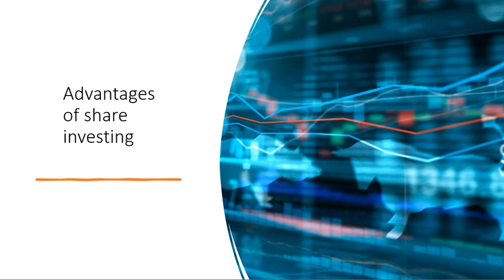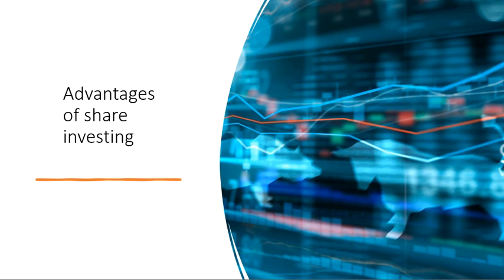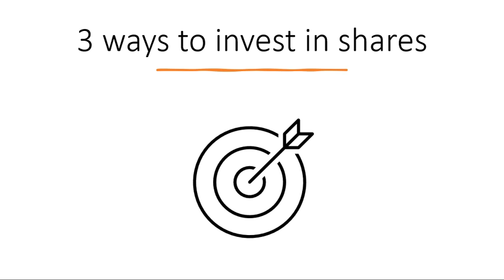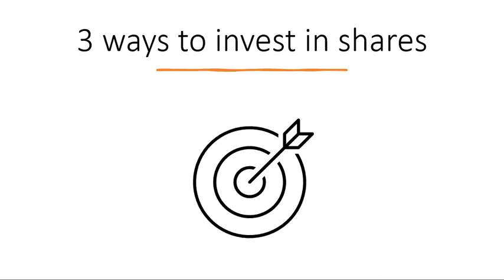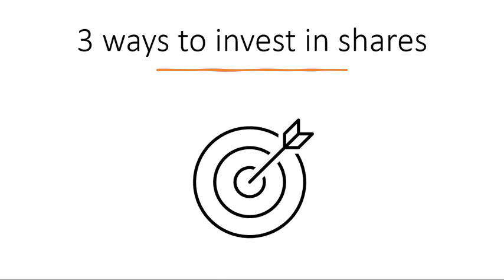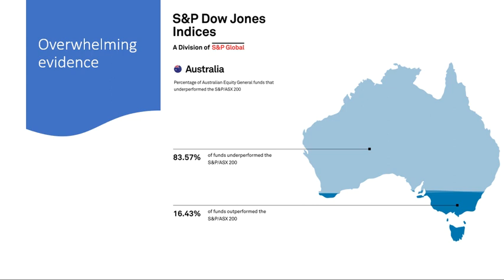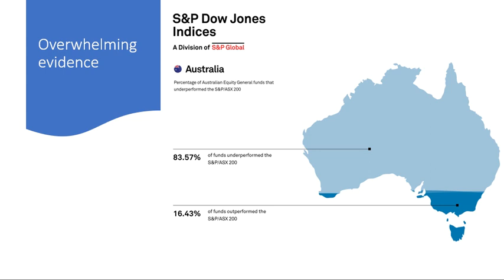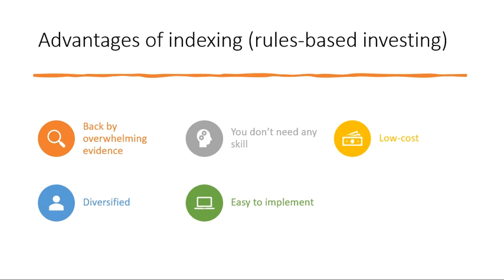Fundamentals series #4: A simple, low-cost, proven approach to investing in the share market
Curious about how to navigate the seemingly complicated world of share market investing? Join me, Stuart Weems, as I unravel the key principles of investing and illustrate why you don't need to be a Wall Street expert to grow your wealth. Together, we'll explore the merits of a hands-off investment approach, the beauty of regular income streams, and the freedom of liquid investments. We'll also delve into the potential flipside - the volatility that can sometimes come with share markets, and why it's crucial to tread with caution.

In this journey, I'll share insights on simple share market investing, emphasizing the importance of getting advice tailored to your unique circumstances. We'll discuss the advantages of predictable income, the liquidity of investments, and the liberty of low costs, all while equipping you with a simple and straightforward strategy to make the most of your investments in the stock market. So, buckle up for a deep dive into the world of investing, where knowledge is power and with the right information, anyone can master the game of wealth building.